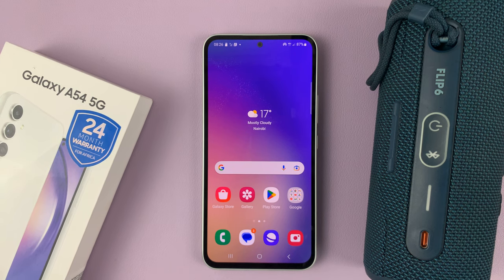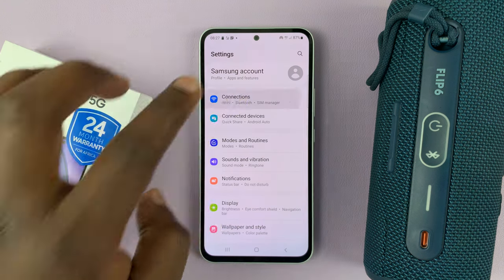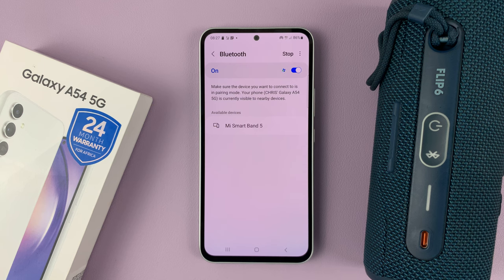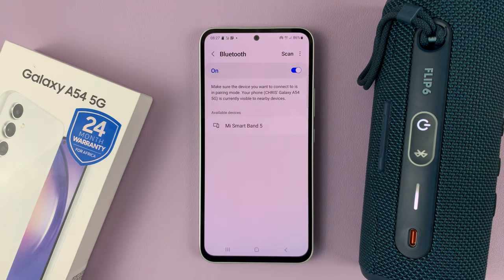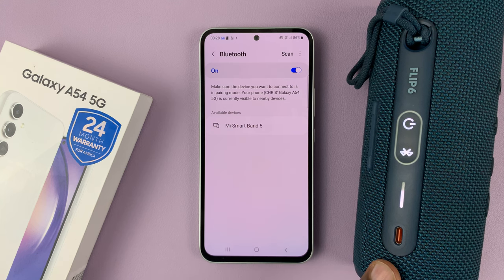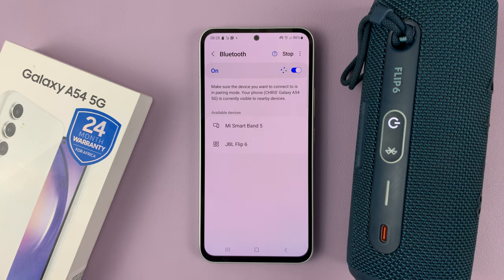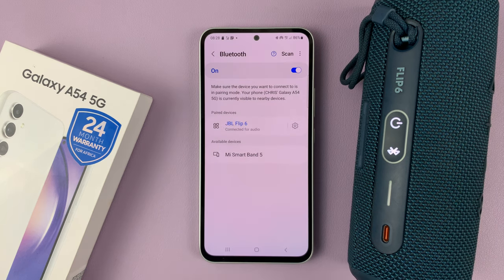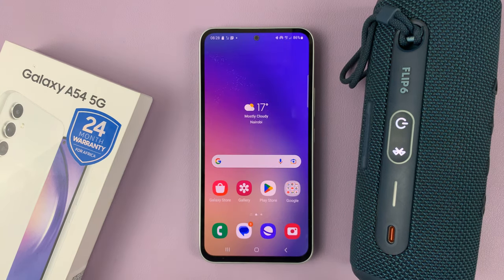How To Pair Bluetooth Device To Samsung Galaxy A54 5G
Learn how to connect a Bluetooth device to your Samsung Galaxy A54 5G.
Galaxy A54 5G has Bluetooth capability whereby you can connect any Bluetooth device of your choosing. It can be a Bluetooth speaker, AirPods, earphones, and headphones.

In order to successfully pair a Bluetooth device, you need to make sure Bluetooth is enabled. This tutorial video explains how to go about it. In the video, a Bluetooth speaker was used to achieve this purpose.

Select 'Bluetooth'
Tap on the toggle icon to enable it
Take your Bluetooth device and turn it on
Place the Bluetooth device into pairing mode.
Scan for Bluetooth devices from your phone
Once the Bluetooth device is discovered, tap on it
Follow any on-screen instructions to successfully pair the device

The Bluetooth device will automatically pair with the phone when it's turned on. As long as Bluetooth is enabled on the phone. You can listen to music and much more while your Bluetooth speaker is connected to the device.

Cell Phone Tripod Adapter